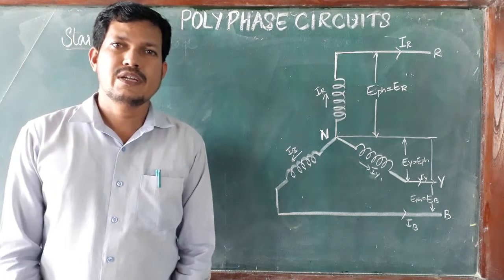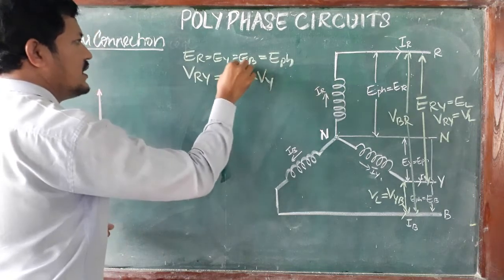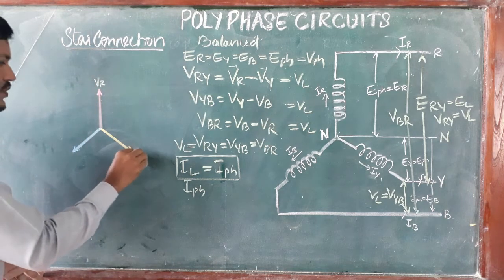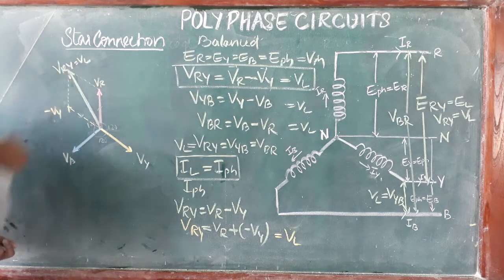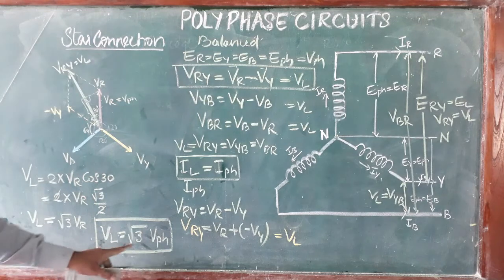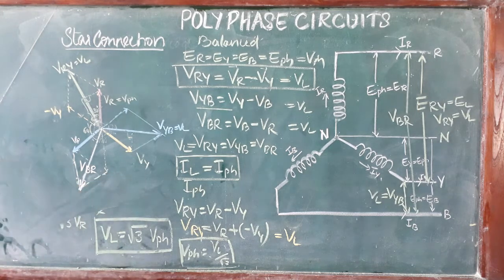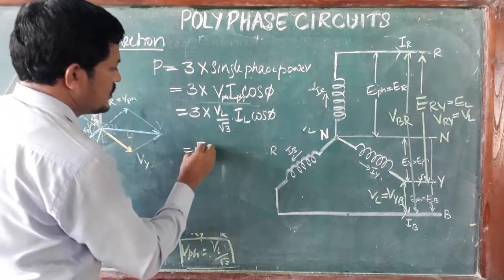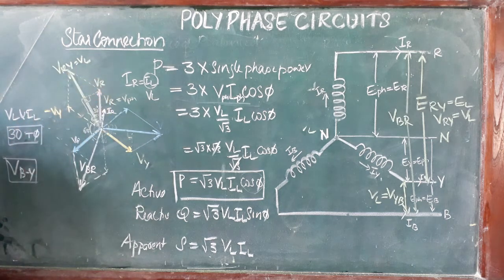Fundamentals of AC Systems-24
3phase Star Connection